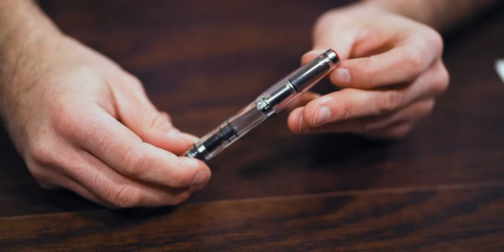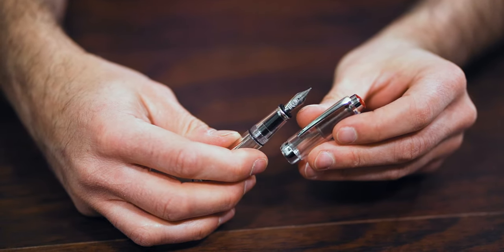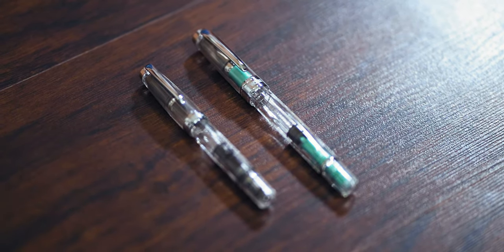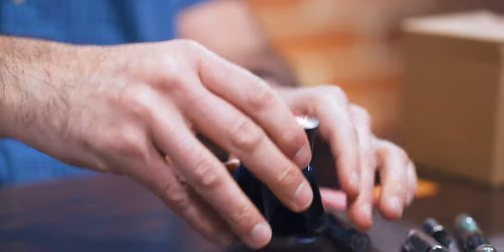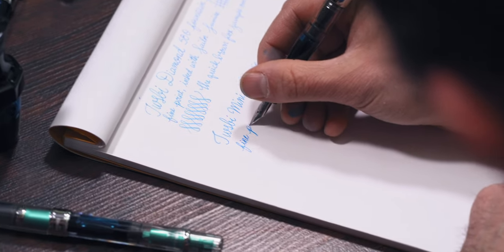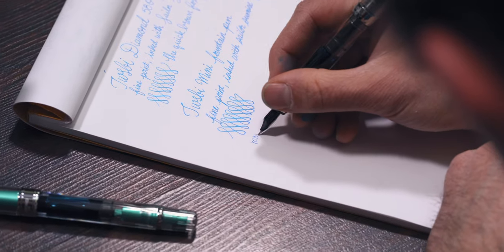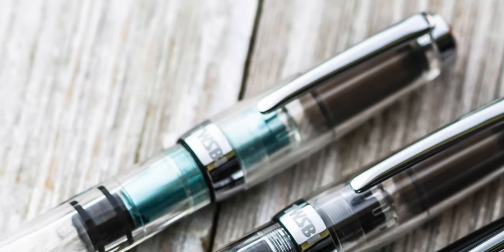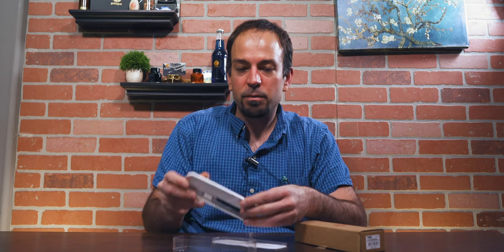TWSBI Mini Fountain Pen Overview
A pocket-sized, piston-fill fountain pen almost sounds unheard of, doesn't it? When we scale down in pen size, it's often at the sacrifice of ink capacity. Not so with the TWSBI Mini. In this video, we take a close look at the little sibling of the Diamond 580, ink it up, and give it a test run to see how it writes.